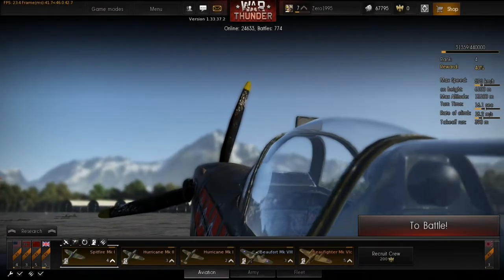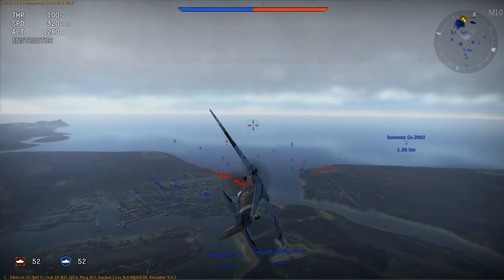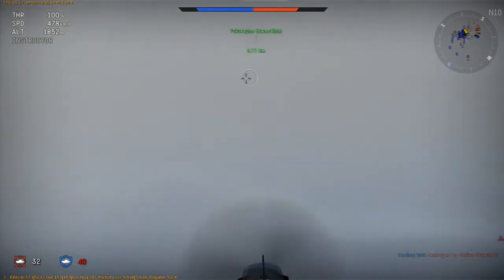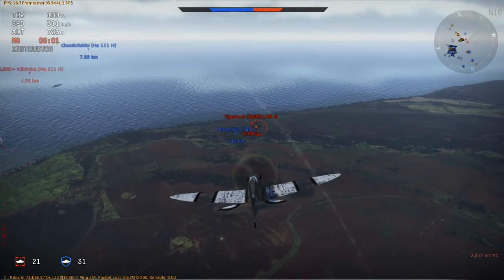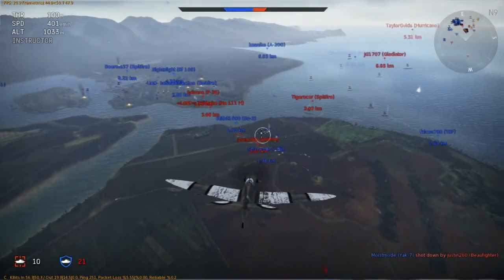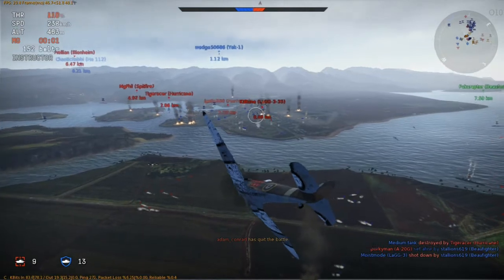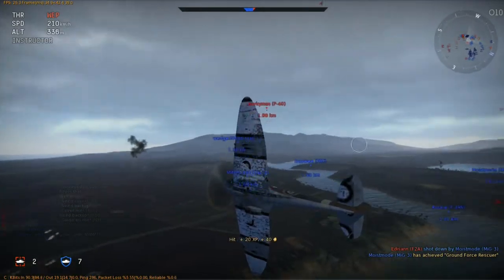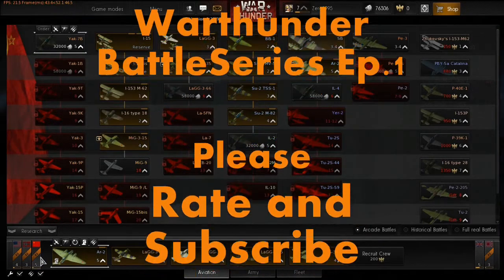Warthunder BattleSeries Ep 1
Warthunder, WWII Combat Flight-Sim/MMO awesome open beta free to play game. Join me and Fukuraptor and Kickenbutt as we rank up and fight alongside, and against eachother. Find us on steam, "1ManArmy4Lyfe" "Fukuraptor" "Kickenbutt"